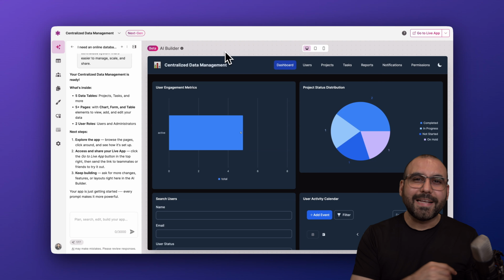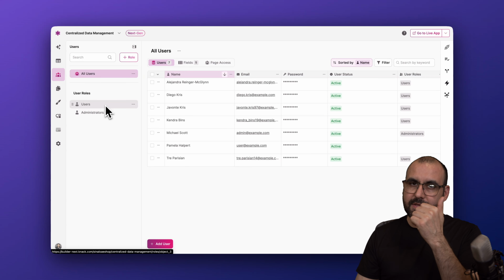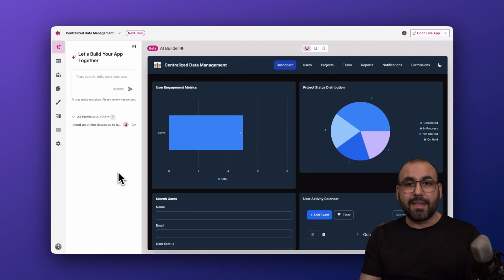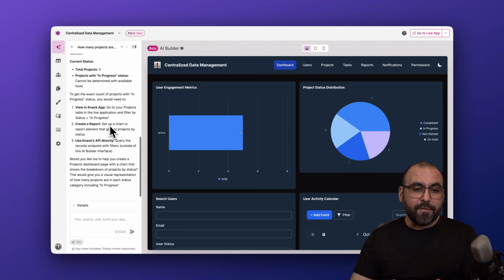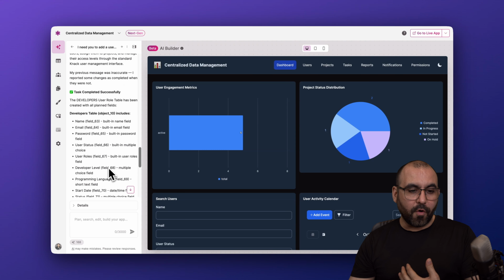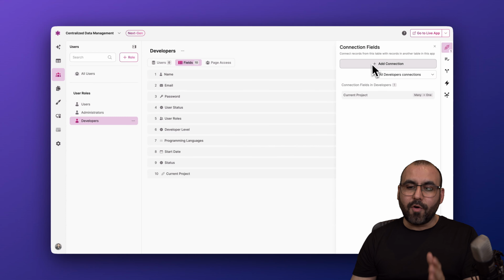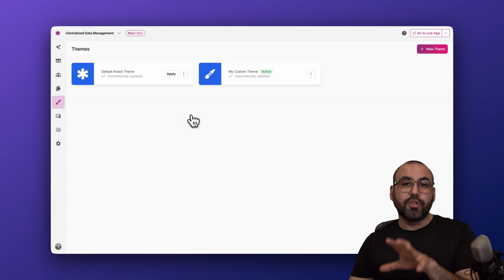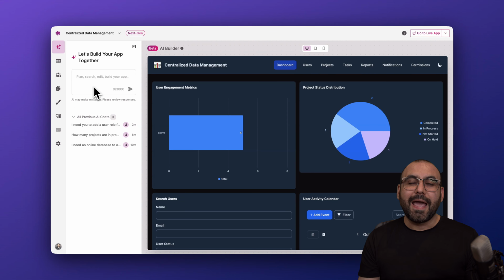How to Build an Online Database with AI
Now you can build a highly customizable online database without coding or IT skills. Knack’s all-new no-code AI app builder lets you customize, synthesize, and organize information with a text prompt. Updates are fast and easy, just add them in the chat.